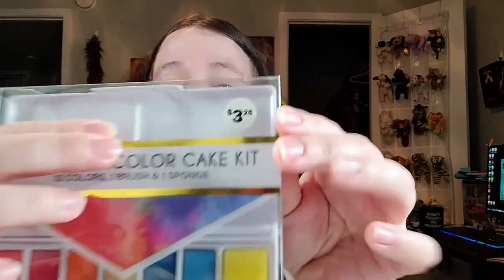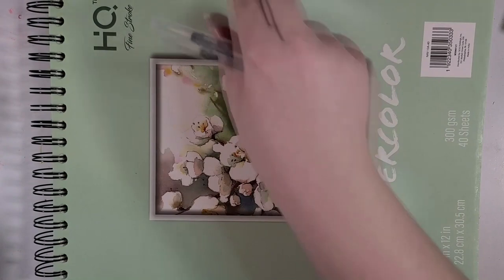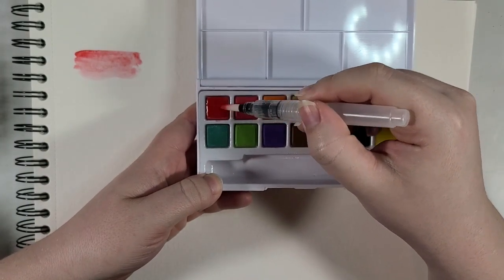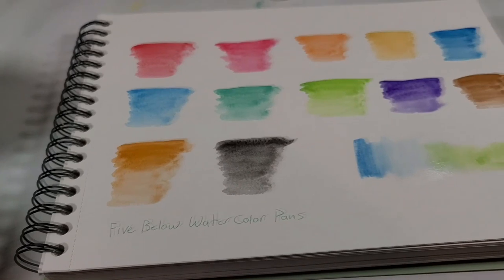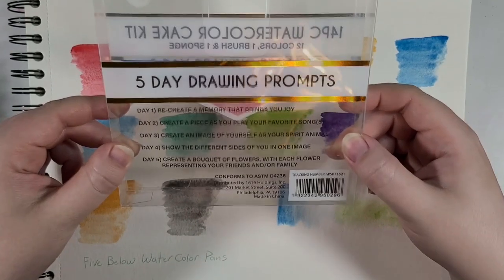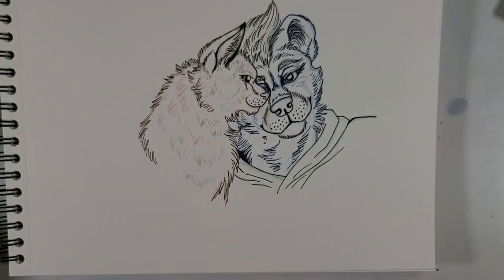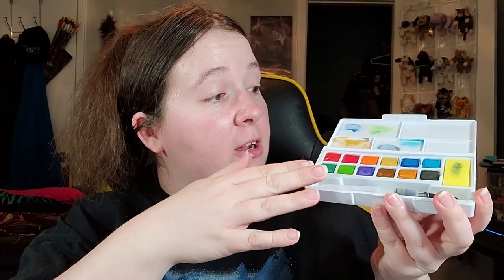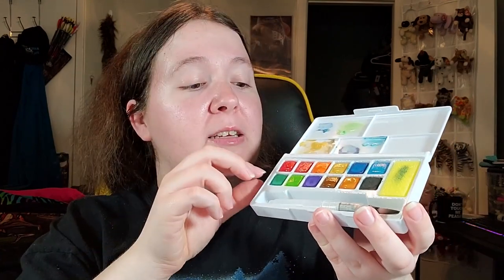AIWC #24 Five Below Folding Travel Watercolor Kit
I don't think I've ever had such a mixed reaction for a paint kit before. On the one hand, the paints themselves are “meh” at best. But on the other, I LOVE compact watercolor kits like this! I LIVE for travel-sized watercolor kits! And for $3.25, I think it's worth the gamble.

::Supplies Used

Five Below Watercolor Pans : 12 count

Five Below Watercolor Paper

Ohuhu Fine Liner Pens : Black